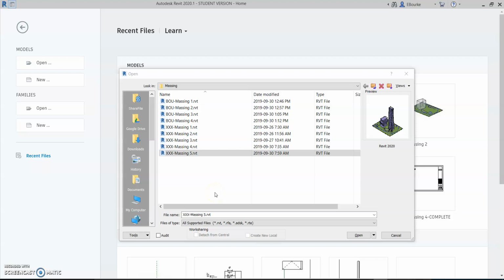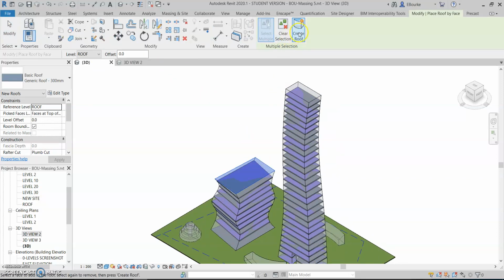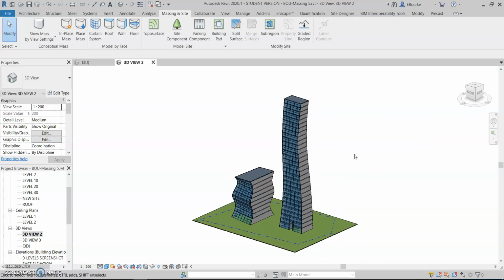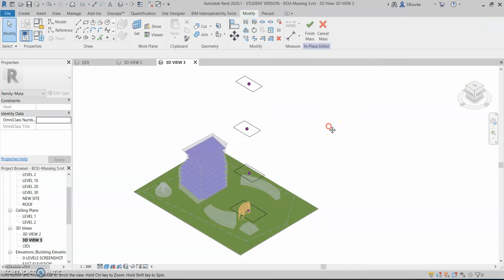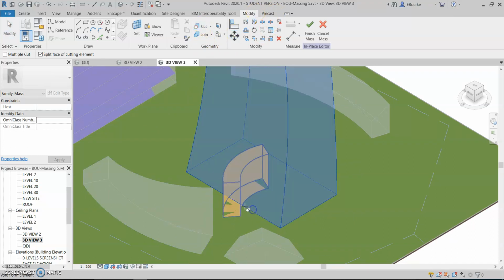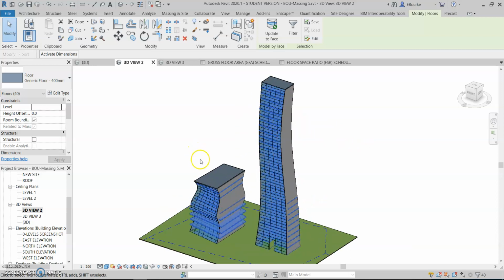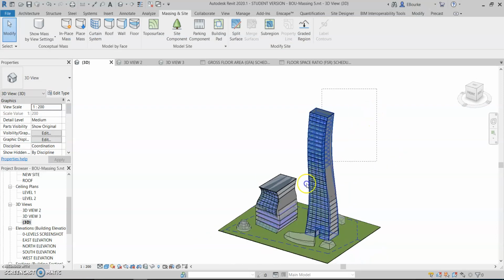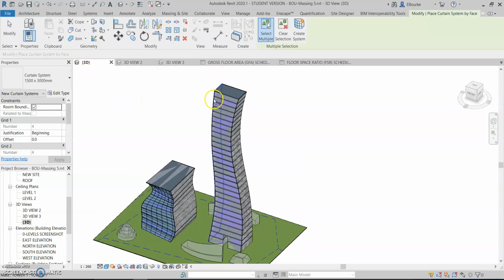Revit Massing 5 - Massing to Building